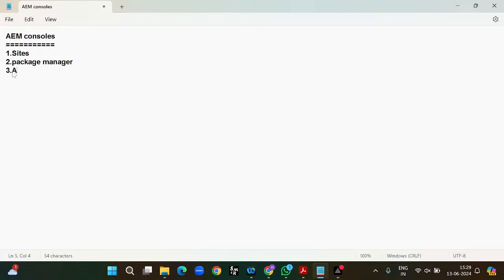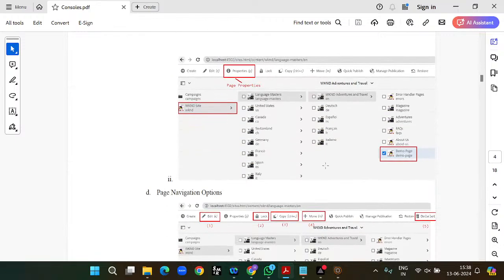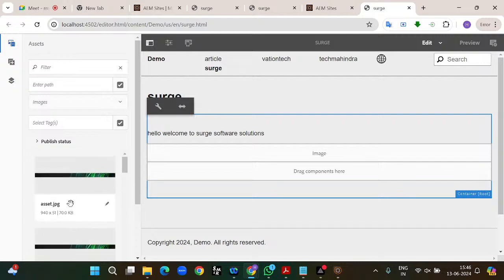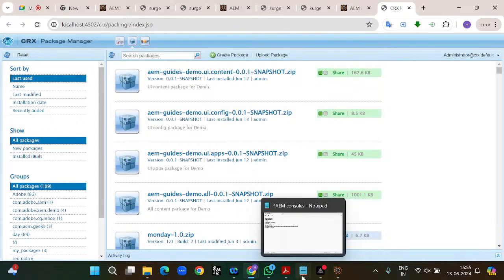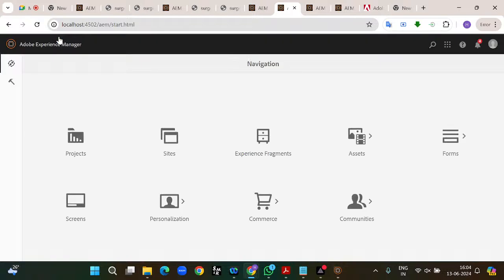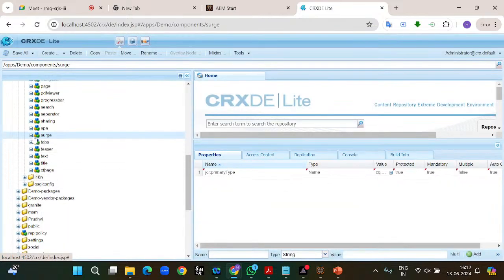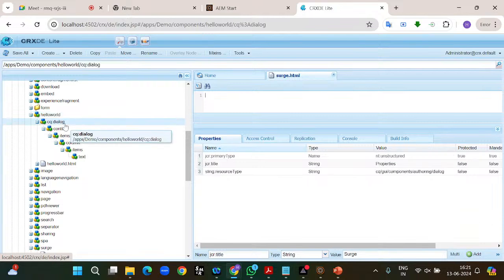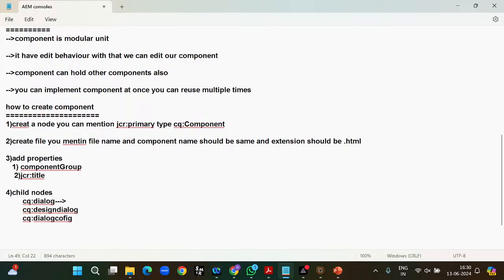class 3 -Unlocking the Power of AEM Consoles and Component Creation